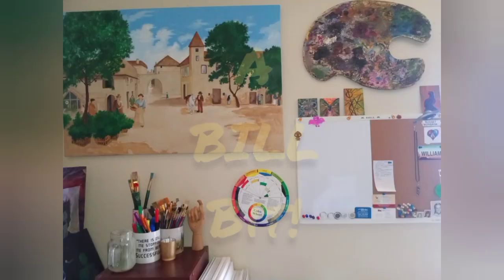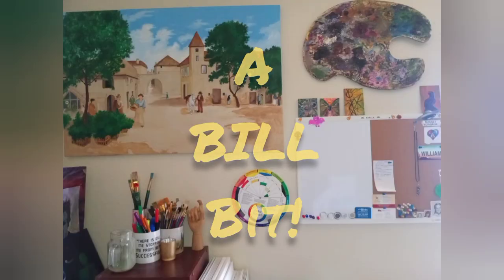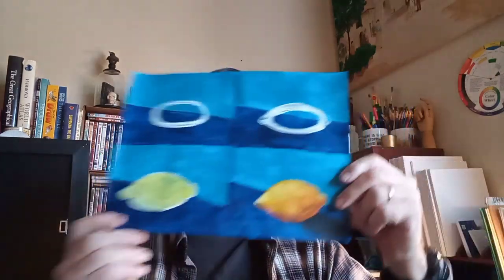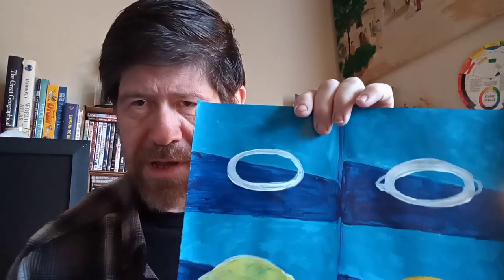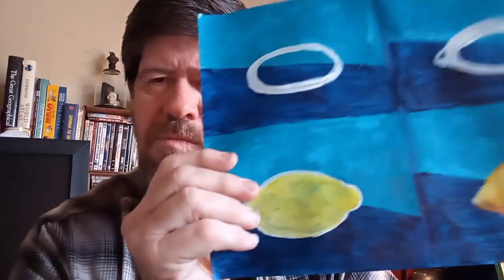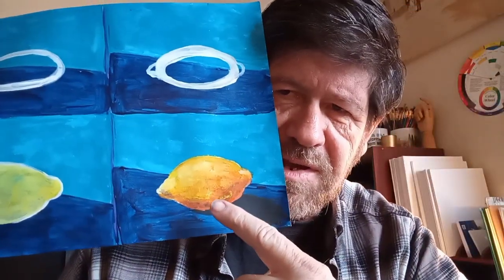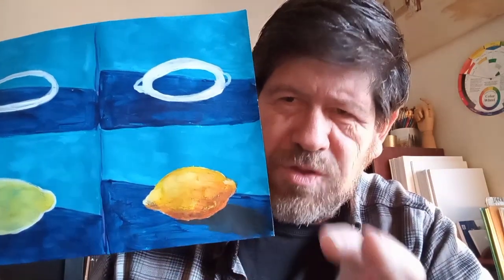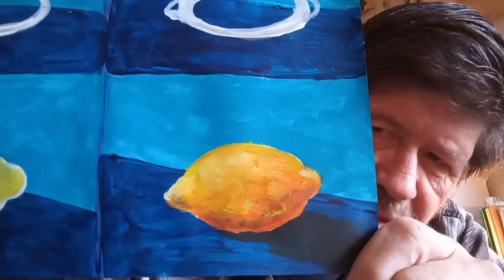Bill Bit #1: How To Paint A Lemon.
Bill introduces his simple approach to painting that most sour of citrus, the lemon.  Here he shows how anyone can use his four-part process to paint that fruit.